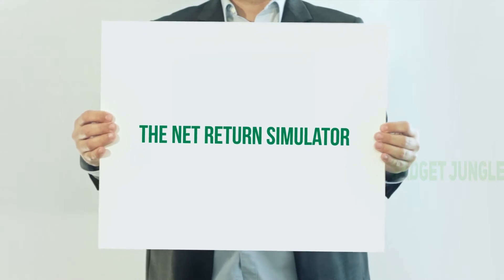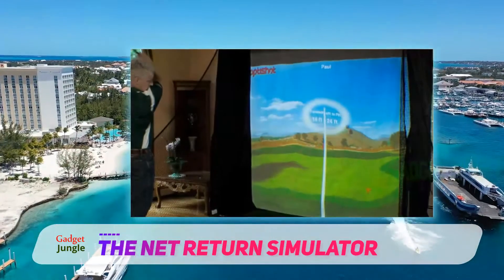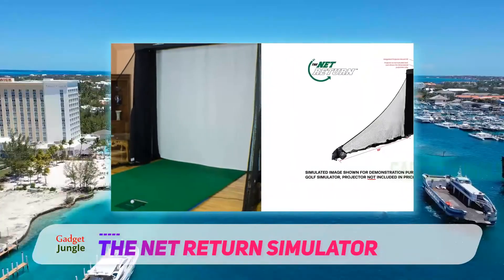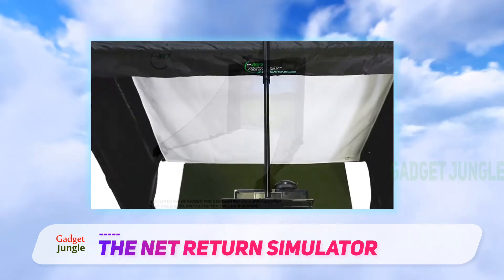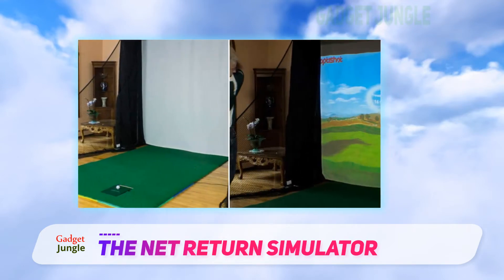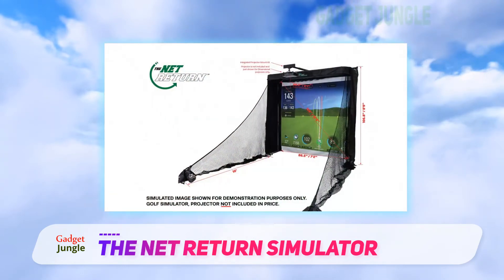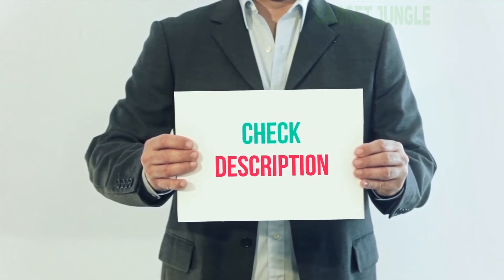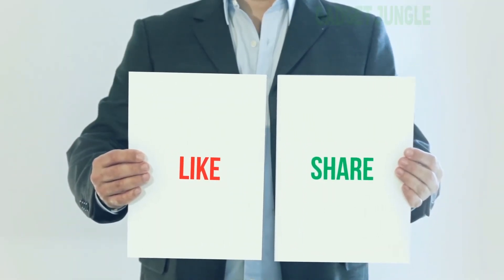Best Home Golf Simulators 2022 - The Net Return Simulator Review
The Net Return Simulator - Is One Of The Best Home Golf Simulators Of 2022!